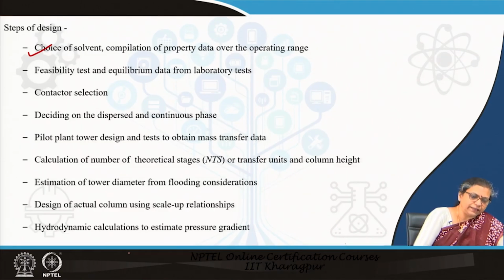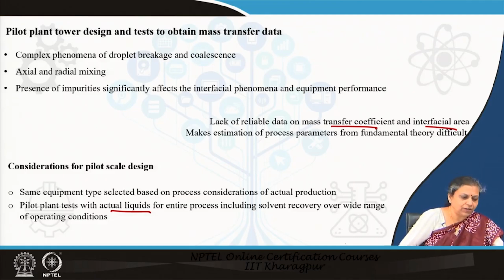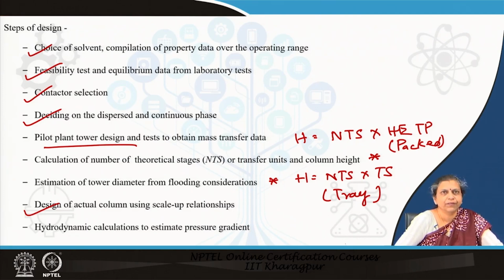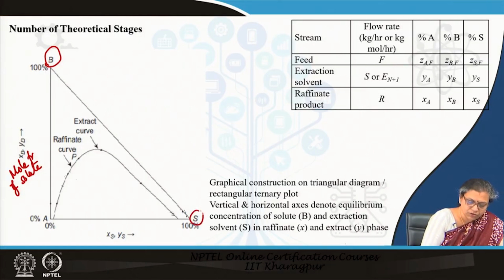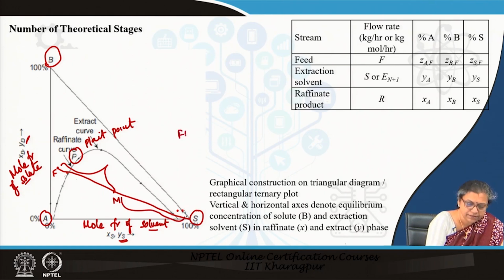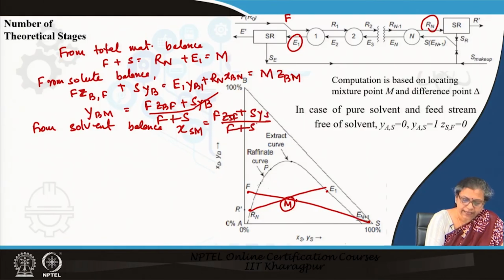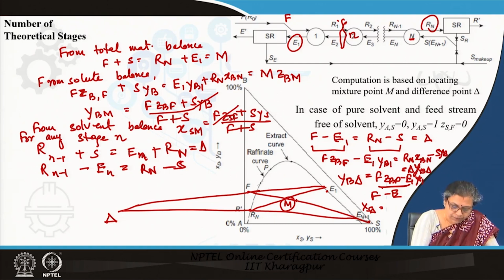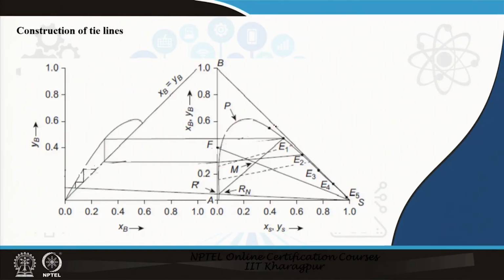Liquid-liquid extraction (L4)